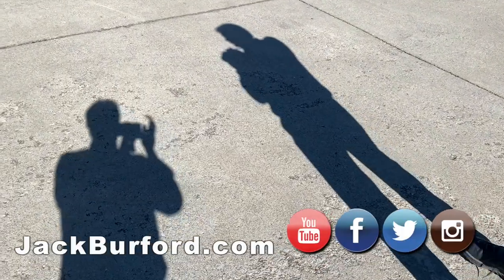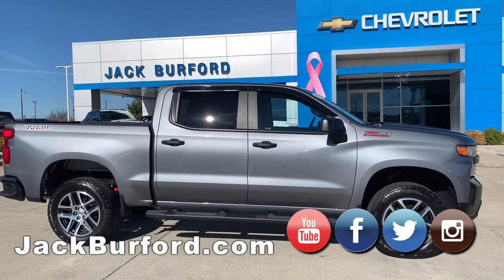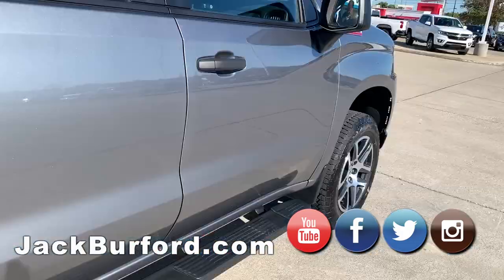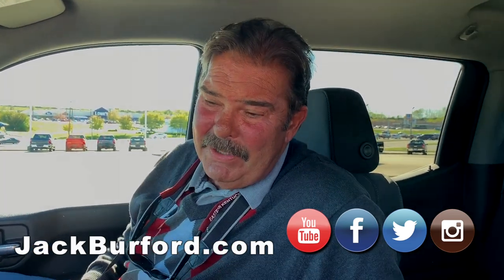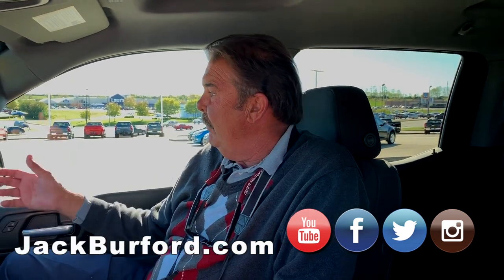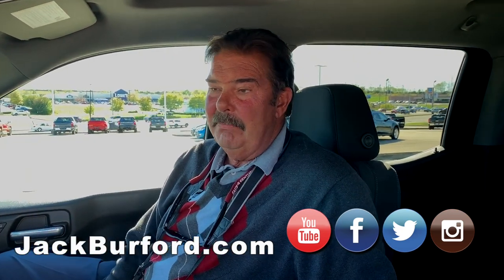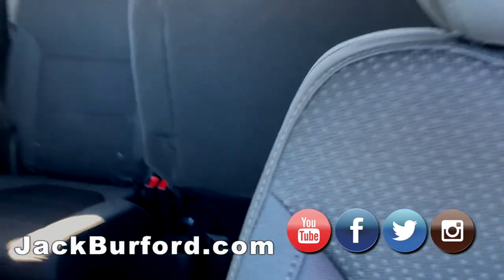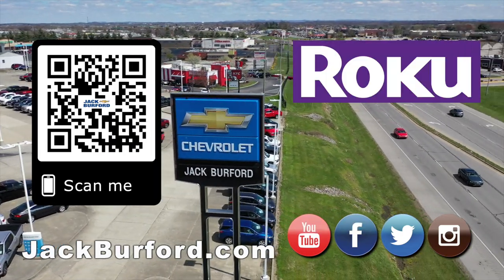USED 2019 CUSTOM TRAIL BOSS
Watch this deal on a 2019 CHEVROLET SILVERADO 1500 Crew Cab Short Box 4 Wheel Drive Custom Trail Boss (3358) CLICK TO SEE THE DETAILS ON THIS ONE!